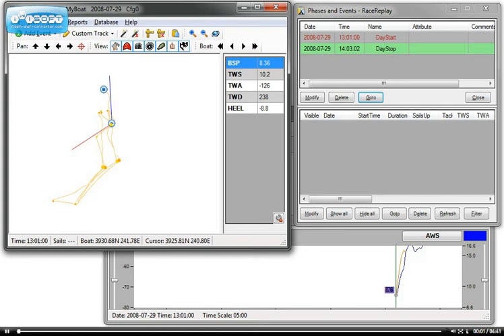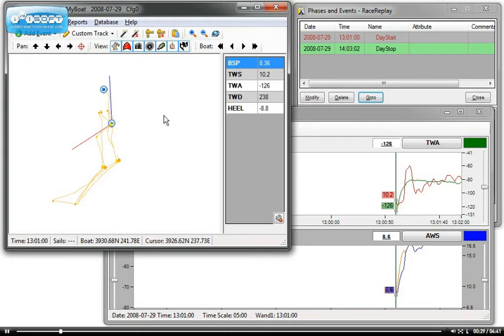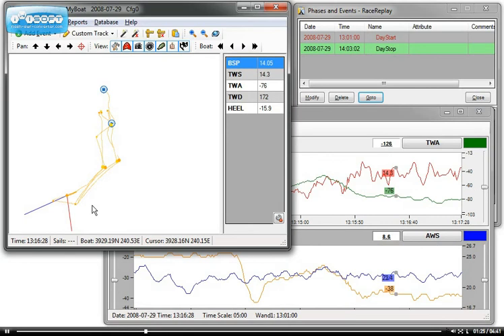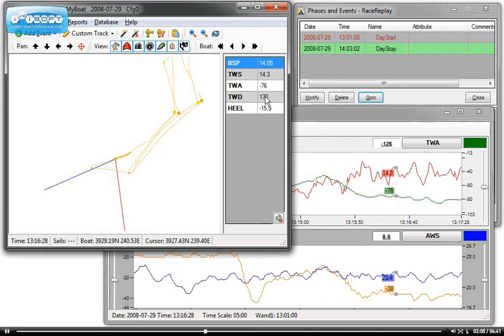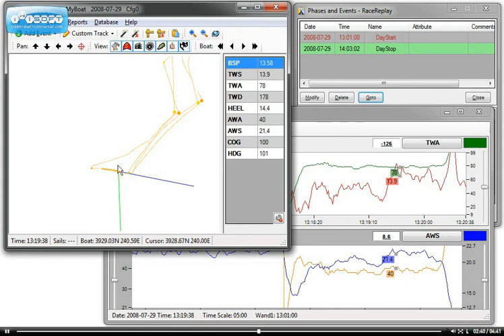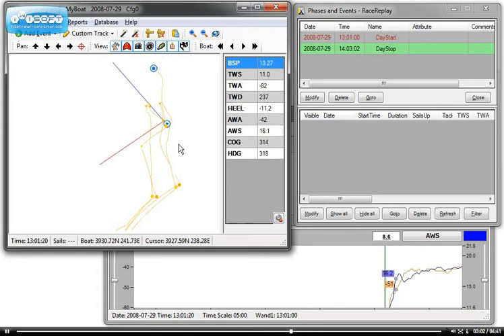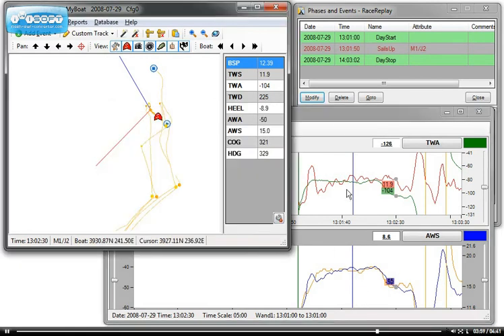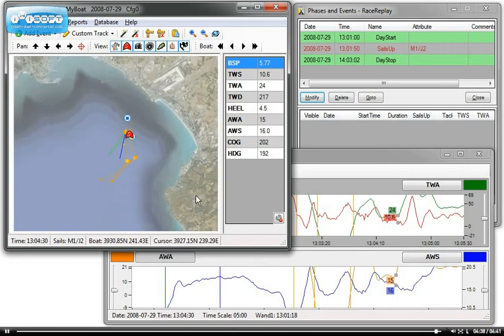RaceReplay Tutorial2: the basics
Learn how to use the RaceReplay software.